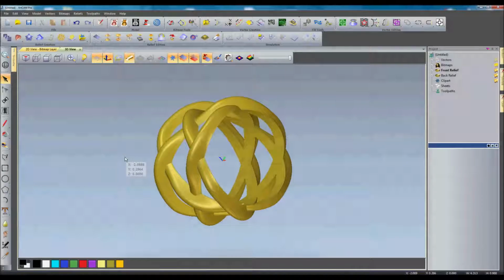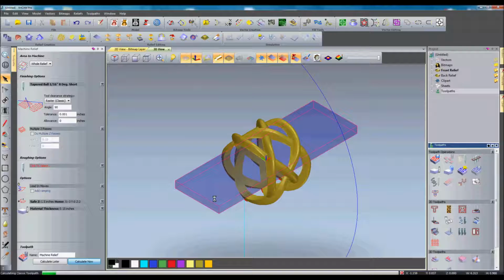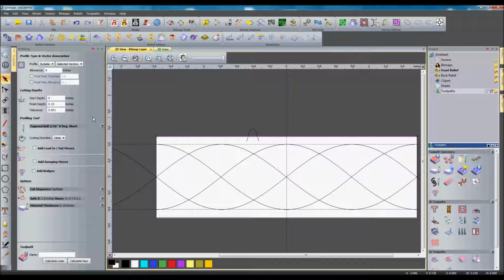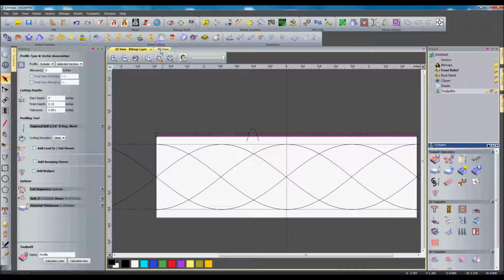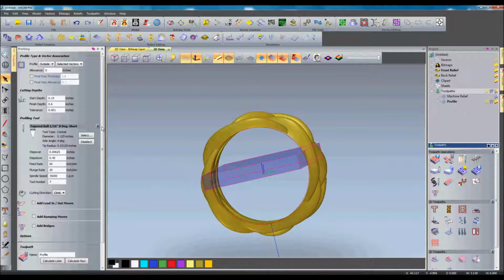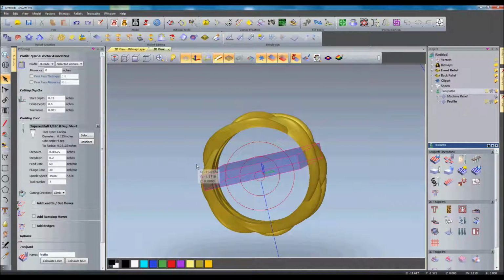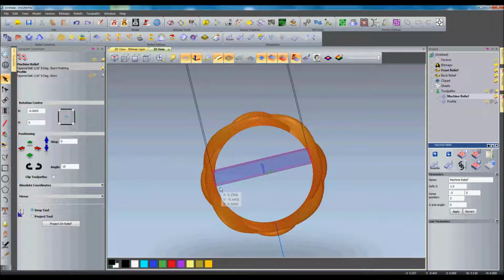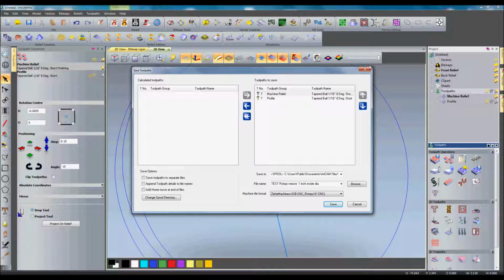Rotary Weave Modeling PART 2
We will create a toolpath for the CNC to follow and re-size the part to fit our stock.